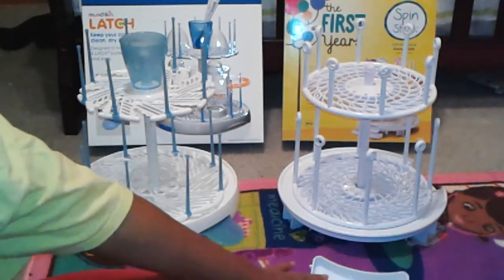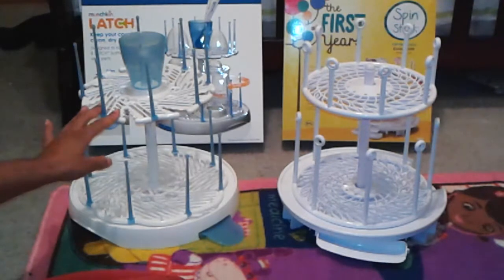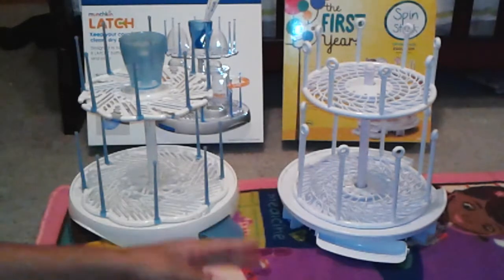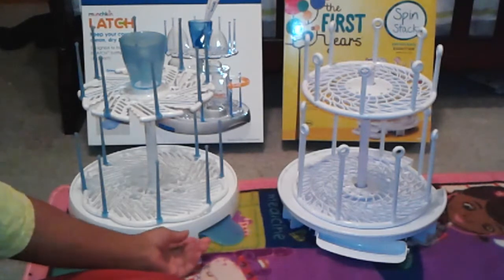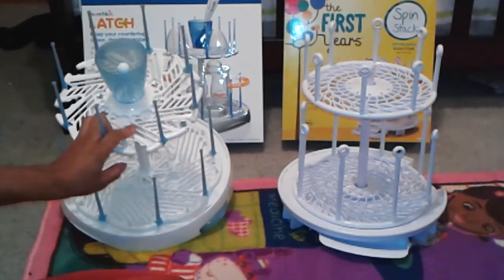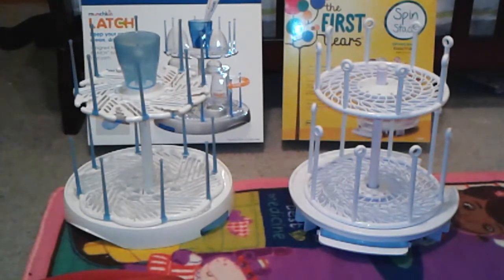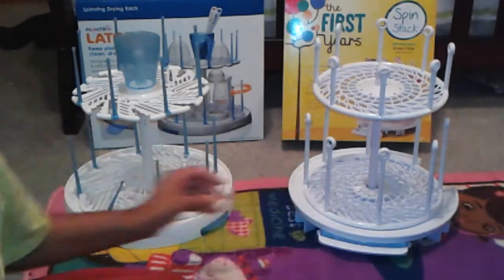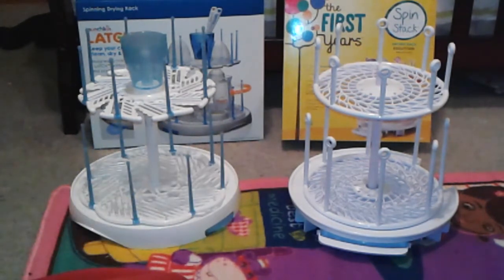Drying Rack Review of Munchkin LATCH and The First Years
Munchkin LATCH Spinning Drying Rack and The First Years Spin Stack Drying Rack